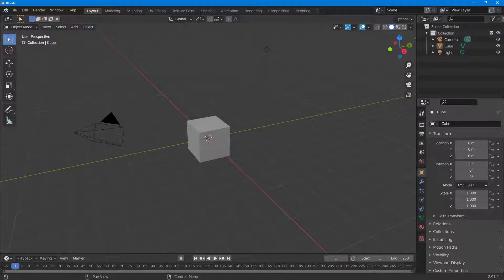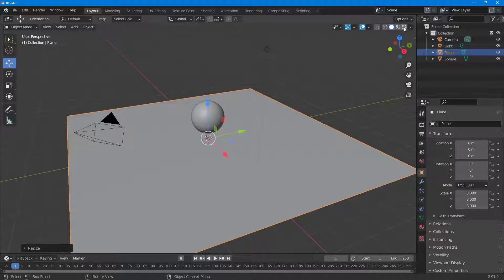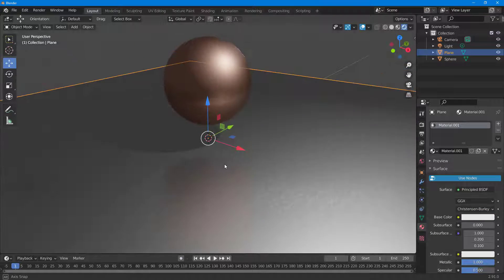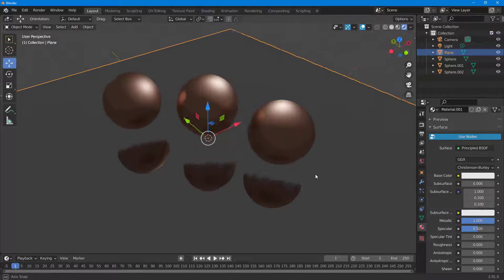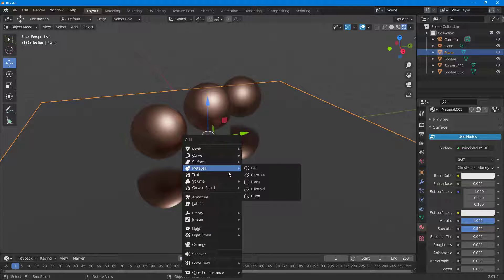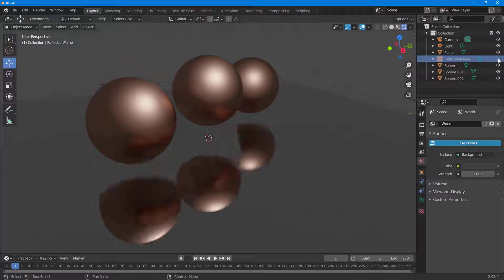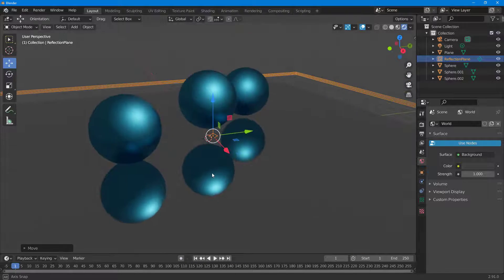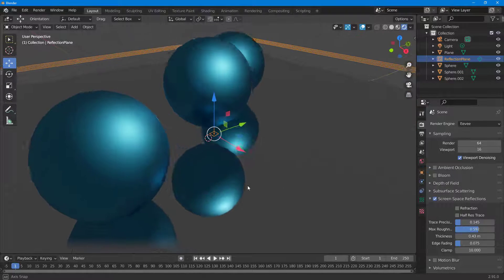Blender Tutorial - Lesson 119 - Reflection Plane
In this tutorial, we will be discussing about Reflection Plane in Blender.